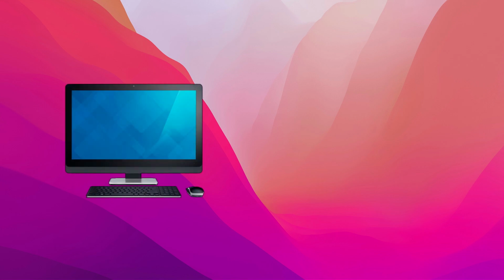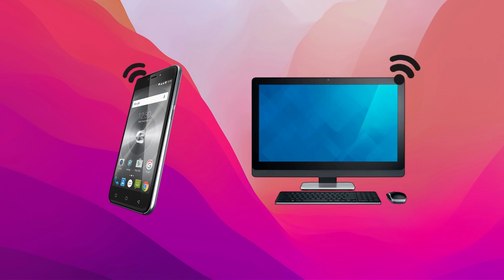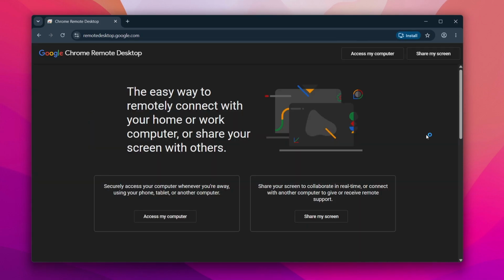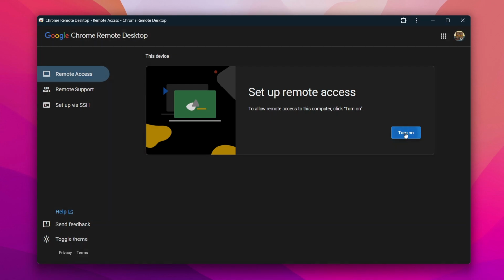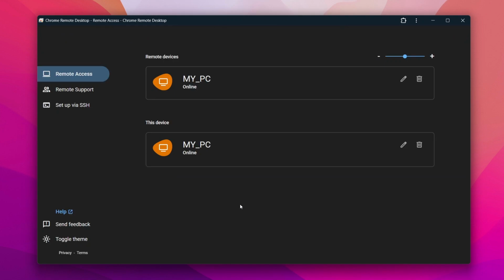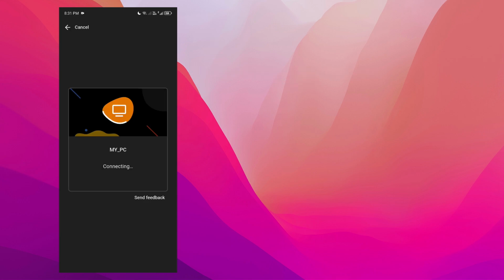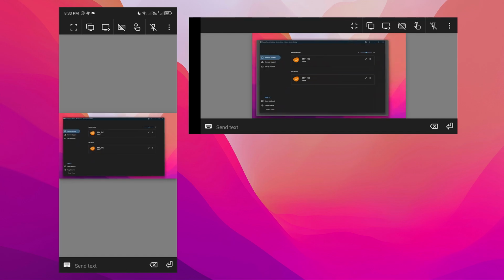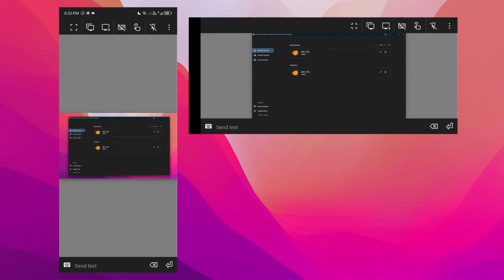Control Your PC From Your Phone! 😱 | Chrome Remote Desktop Tutorial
Did you know you can control your entire PC directly from your Android phone? 📱💻

In this quick tutorial, I’ll show you how to set up Chrome Remote Desktop and remotely access your Windows PC from your mobile.

You can use your phone to control your PC, move the cursor, open applications, browse files, and interact with your desktop remotely.

The setup is simple and doesn’t require complicated networking or advanced technical knowledge. Just follow the steps in the video and you’ll be able to connect your phone to your computer.

In this video, you’ll learn:

• How to set up Chrome Remote Desktop on your PC
• How to install the required Chrome Remote Desktop software
• How to configure your computer for remote access
• How to connect your Android phone to your PC
• How to control your PC using your phone
• How to access your computer remotely

This can be useful when you want to control your PC from another room, access your computer remotely, or simply turn your phone into a convenient remote control.

If this tutorial helped you, make sure to like the video and subscribe to Code with Lofi for more quick tech tutorials, coding tips, developer tools, programming tricks, and useful software.